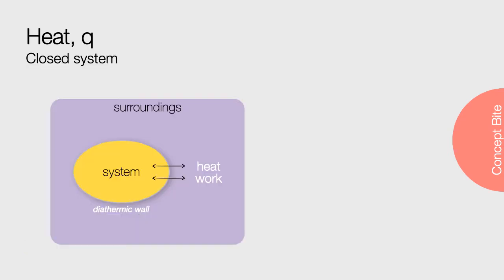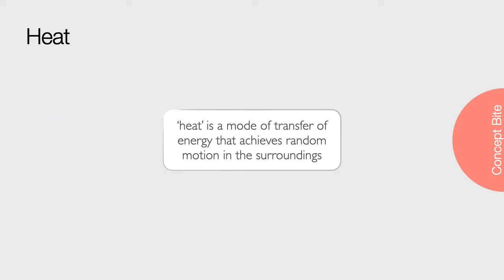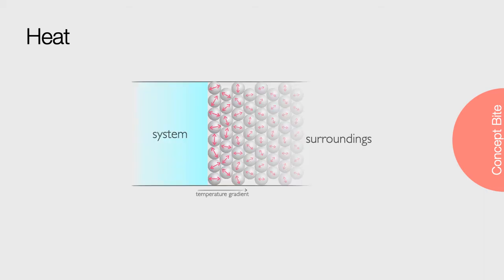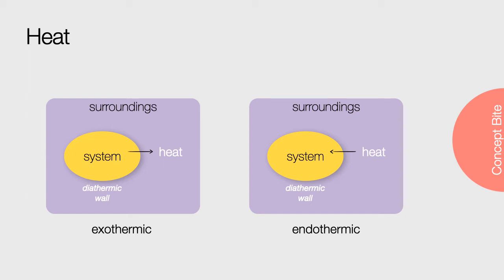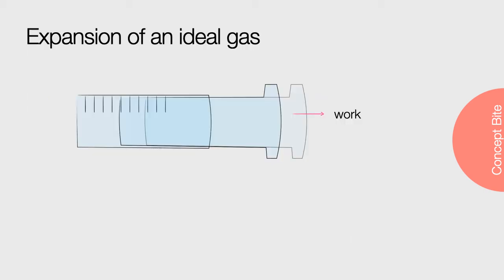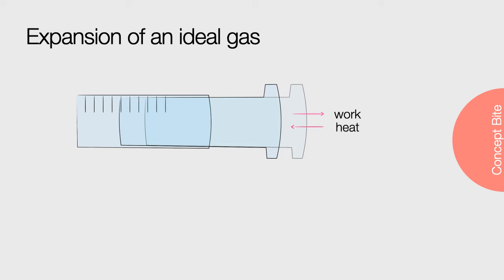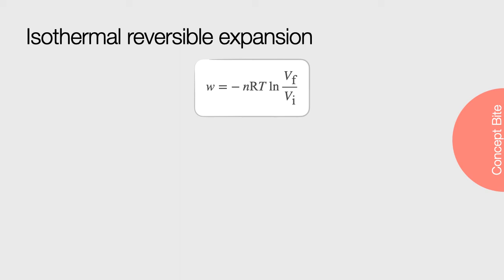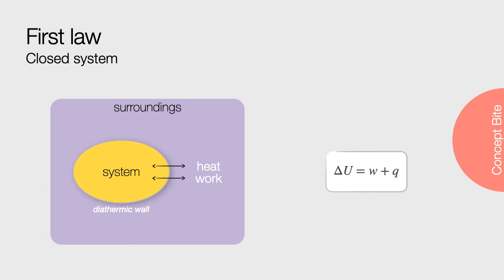15 Heat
Concept bite very briefly describing the thermodynamic concept of heat.

There are a number of short videos for this course in thermodynamics please look out for others.